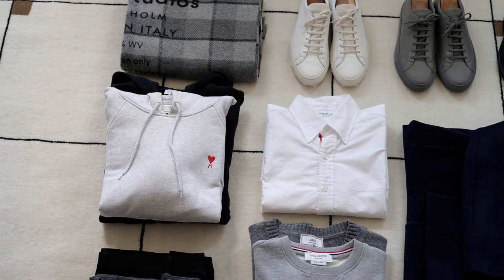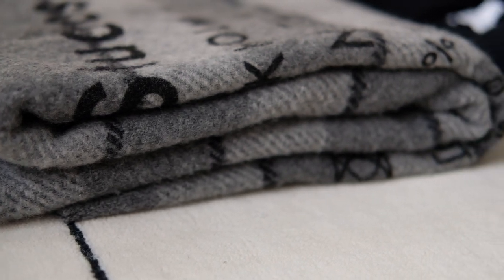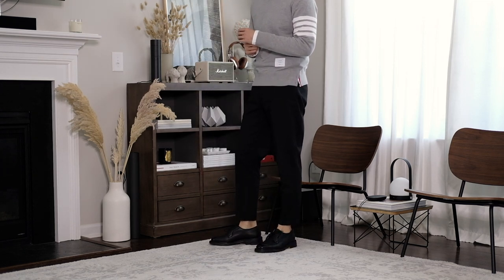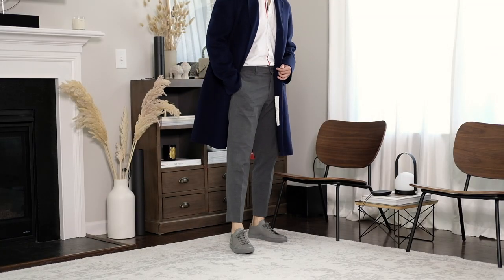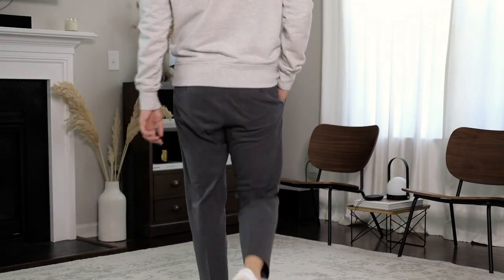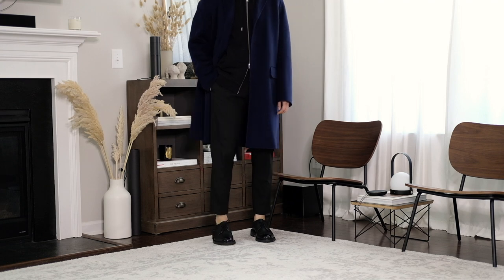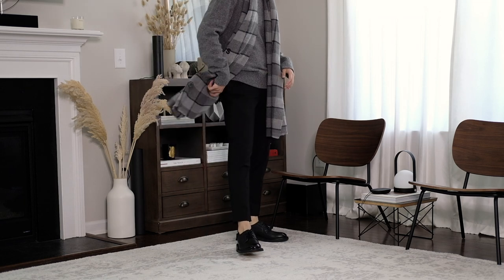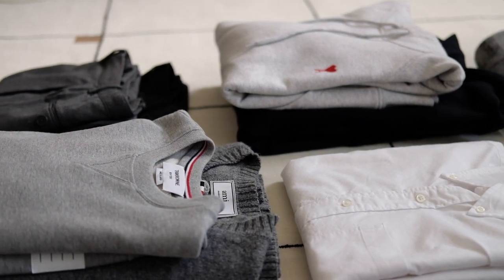Minimal men's fall clothing essentials - Capsule wardrobe 2020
ITEM LIST

Overcoat - ACNE STUDIOS
(Exact colorway out of season, new season in black below)

Black derby shoes - TRICKER'S
(Exact model out of season, similar style with a different grain below )

MUSIC